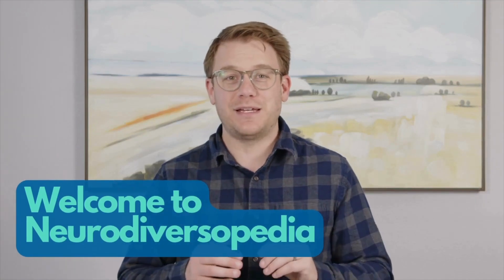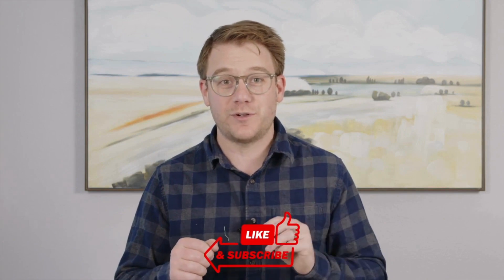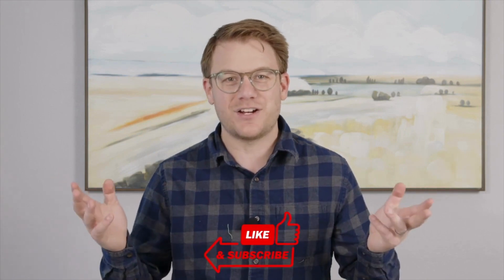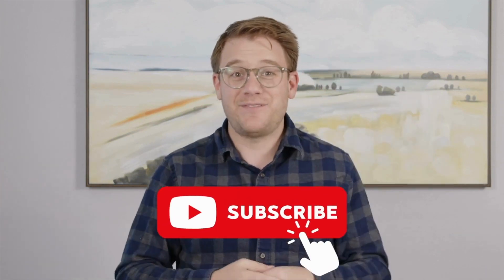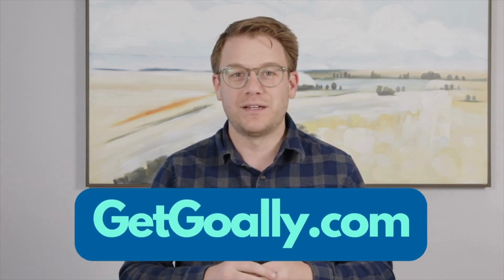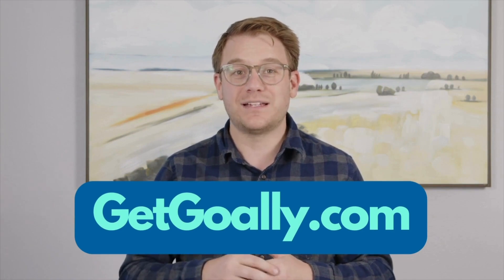Working Memory, explained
In this video, we discuss "Working Memory" - a cognitive process that allows us to temporarily store and manipulate information in our minds in order to complete tasks.

🧠 If you or someone you know has autism, you may be familiar with the challenges that can arise with working memory. Difficulties with working memory can impact learning, communication, and social interactions.

You might be wondering: What is working memory? How does it relate to autism? What are some strategies to support working memory?

We answer these questions and more in this short, easy-to-understand video. We also provide tips on how to support individuals with autism who may struggle with working memory and how to utilize tools and strategies to improve working memory.

For more information about working memory and its relationship to autism, visit our Neurodiversopedia